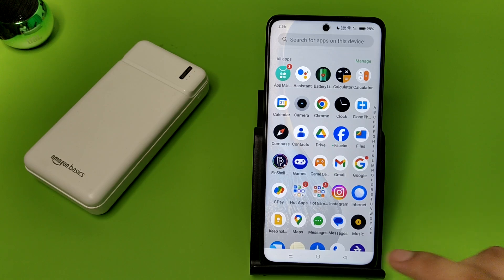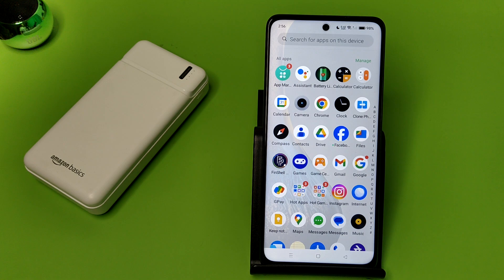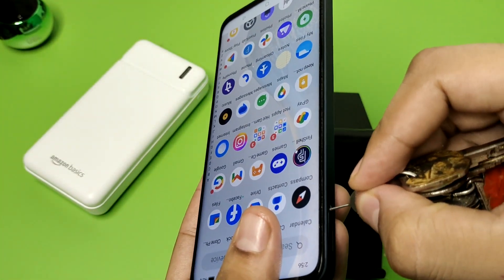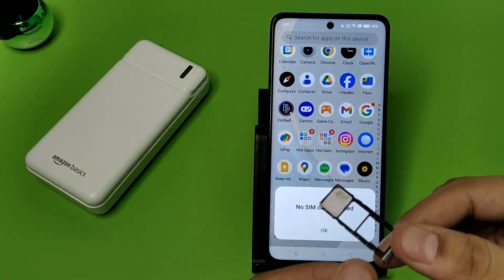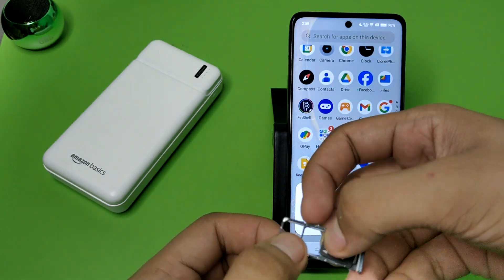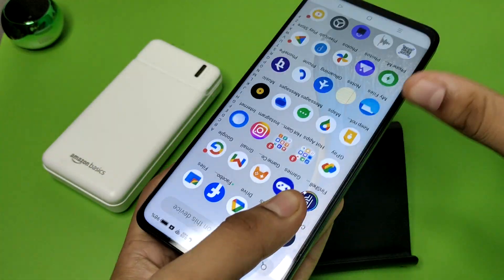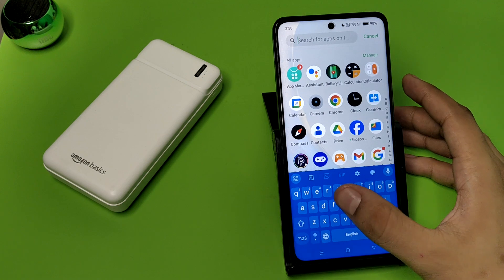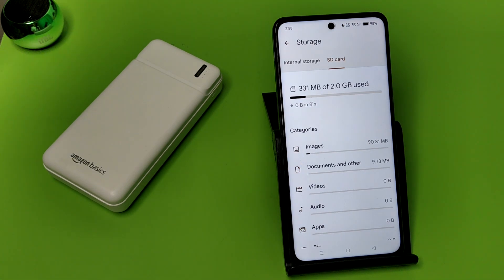OPPO F27 PRO 5G: INSERT MEMORY CARD | how to insert memory card in oppo mobile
how to insert memory card in oppo
mobile
reno 8 5g
reno 10 pro
reno 11 5g
phone
reno 6 5g
a78 5g
reno 11 pro
f27 pro
f21 pro